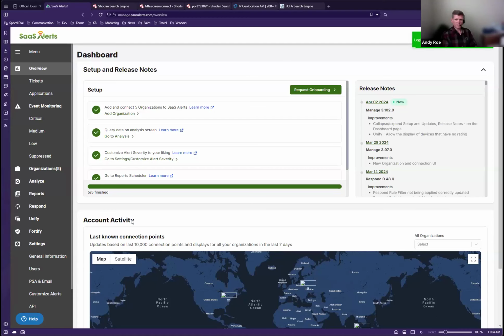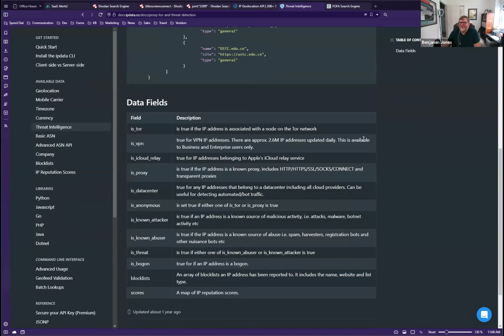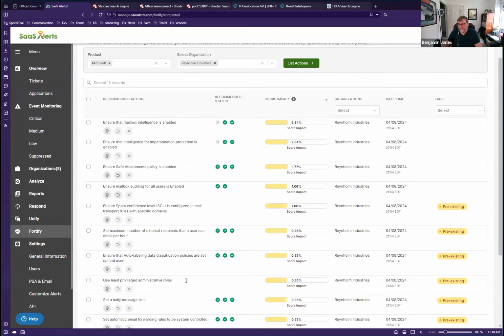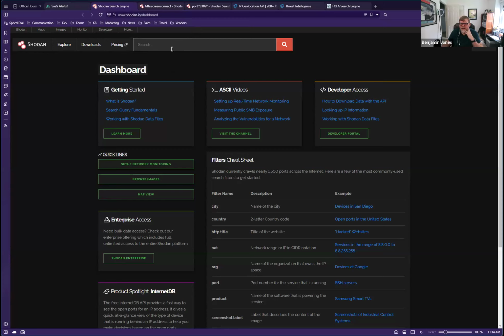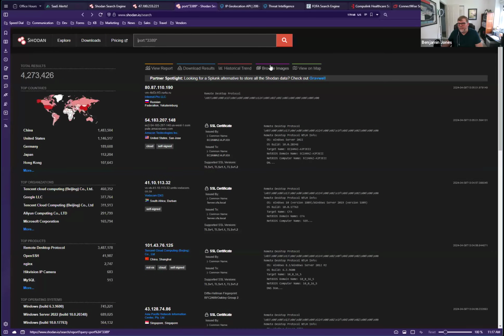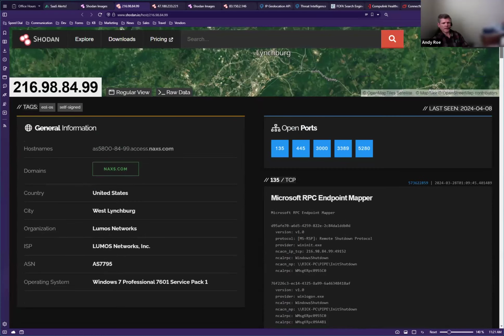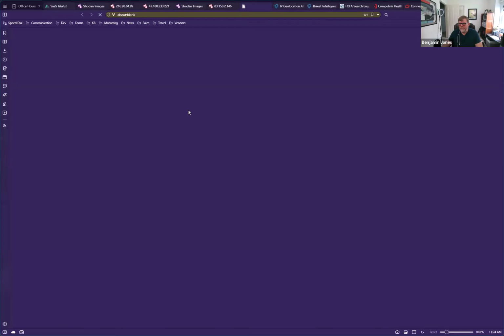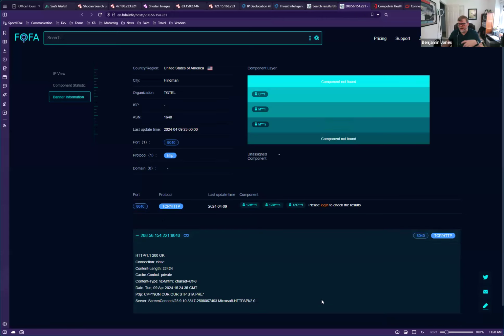SaaS Alerts' Office Hours | 04.09.24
New Whitelisting Locations Feature Discussion
Andy, Anthony, and Benjamin discussed a new feature related to whitelisting locations, which was demonstrated by Lee Ron but not fully explained. They agreed that this feature is still in development and not ready for full implementation yet. Anthony committed to watching a video about this feature and sharing it with the audience via their Discord server. The team also emphasized the importance and benefits of their Discord community.

Utilizing Databases and Algorithms for Enhanced Alerts
Anthony explained how they use various databases, including IP data from IP Data Co and other public sources, to identify and understand VPN usage and other events. He emphasized that their own algorithms and software also play a crucial role. Andy asked Ben to share this information in the Discord community for better understanding and enhancement of alerts. In response, Ben indicated that he already shares such links and documentation in the Resources channel, specifically pointing out a useful threat score feature. Both agreed on the importance of understanding and utilizing available methods and data for more accurate decision-making.

Reverting Customized Tenants to Default Settings
Nadeem brought up a technical issue about reverting a customized tenant back to Microsoft's default settings using SAS alerts. Anthony and Benjamin discussed this and found that their templating system could only turn on controls, not off. However, Benjamin suggested that they could remove customizations to revert to default settings. Nadeem then asked if a template could be created to reverse specific policies, which sparked further discussion and agreement to investigate this further. Anthony invited Benjamin to share his thoughts on this issue as he was released from the meeting.

Using Show Dan for Server Prospecting
Benjamin discussed the use of a website called Show Dan for finding unpatched Screen Connect servers. He highlighted its potential as a resource for attackers and demonstrated how it can be used to search for specific IP addresses and locations of servers, identifying potential vulnerabilities. Benjamin also shared his experiences as a former lead engineer for a large MSP, emphasizing the utility of this approach for prospecting. He noted the importance of this information for cybersecurity and cautioned the team to be aware of potential threats.

Special Pricing Promotions and Referral Service
Benjamin explained to Andy and Anthony how to access special pricing promotions through Twitter or Reddit, usually available around Black Friday. He also highlighted a service that allows users to monitor IP addresses for any changes and to search for specific keywords related to internet vulnerabilities. Additionally, Benjamin clarified that this service, called Referral Service, does not track users' sales but does provide a one-time lifetime membership with a certain number of searches.

SaaS Monitoring Tools and Prospecting Opportunities
Andy and Benjamin discussed the use of a site to monitor SaaS applications and potential vulnerabilities. Benjamin highlighted the importance of using such tools to detect any unauthorized access to their platforms. They also talked about another tool, Fofa, which offers similar information, but with different pricing. Furthermore, they discussed the strategies to cover vulnerabilities identified by SaaS alerts and the potential of using these tools for prospecting. Lastly, they identified a potential vulnerability within a Christian school association, which could be a prospecting opportunity.

Halloween Costumes and Motorcycle Hobby Chat
Benjamin, Anthony, and Andy had a light-hearted discussion about Halloween costumes and Anthony's motorcycle hobby. Anthony shared his experience of dressing up for Halloween based on his hobbies and how he also enjoys dressing for the occasion when going to track days. Benjamin, who is from a smaller town, expressed his admiration for Anthony's access to a wider variety of options for hobbies and interests.

Wi-Fi Usage, Ponagi Device, and Defenses
Anthony, Benjamin, and Andy discussed the prevalence and implications of excessive Wi-Fi usage in modern homes. Anthony shared a personal anecdote about a friend's house with nearly 400 connected devices. Benjamin introduced the concept of a Raspberry Pi 0-powered device called Ponagi that can search for and attack Wi-Fi networks. The group agreed on the need to establish defense strategies against such attacks and to be aware of potential vulnerabilities.